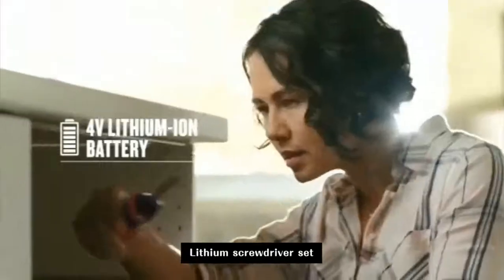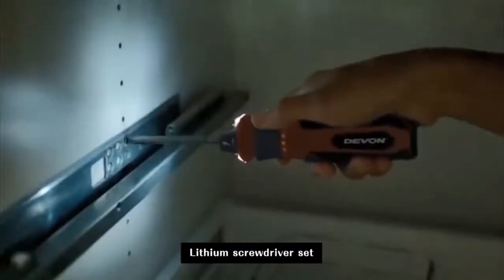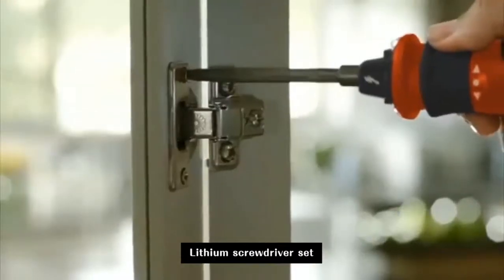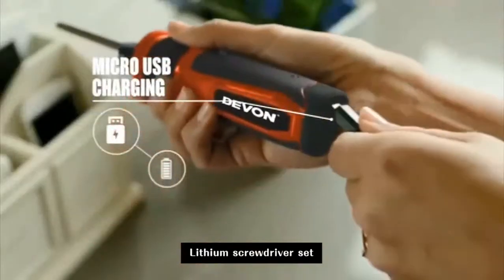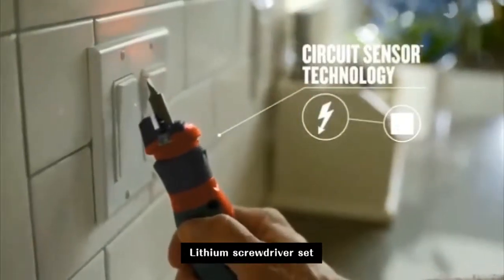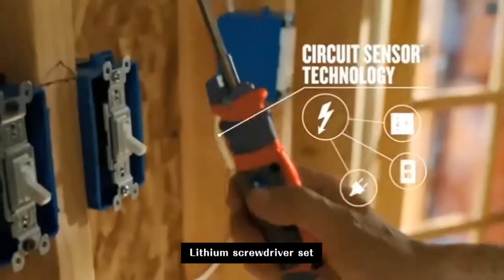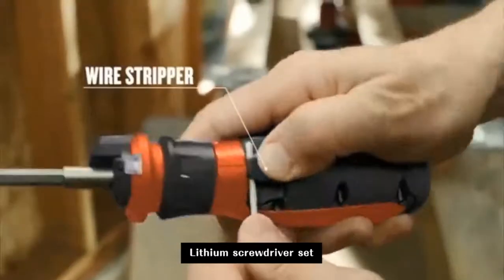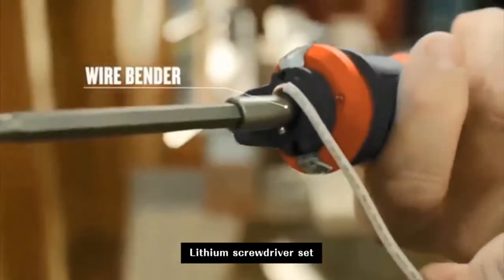Multi-function lithium battery household electric screwdriver screwdriver tool set